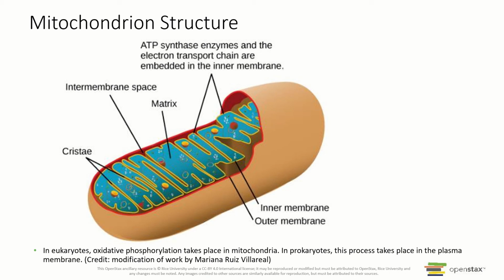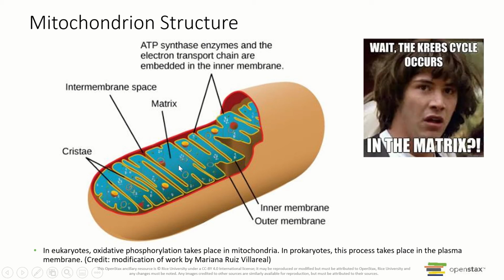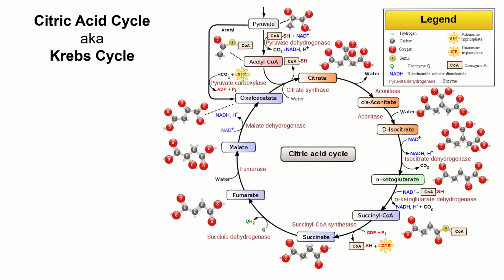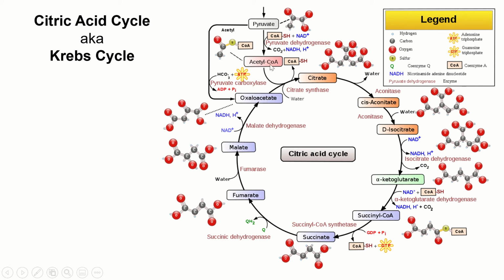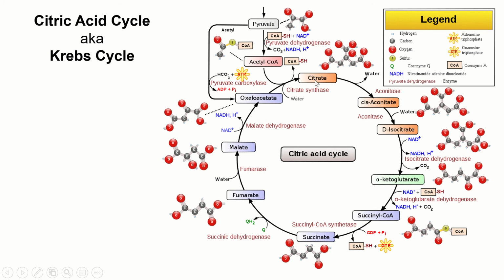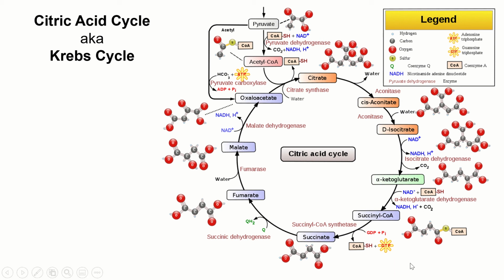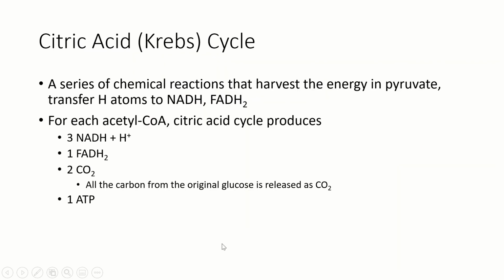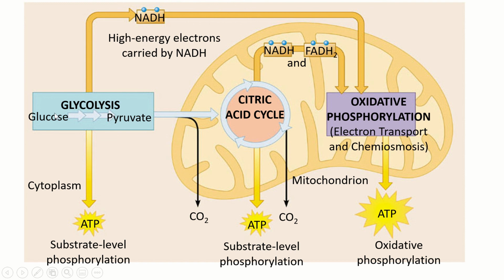Cellular Respiration Part 2, Citric Acid Cycle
What you need to know about the Citric Acid/Krebs Cycle. Not all the reactions. Just the greatest hits.